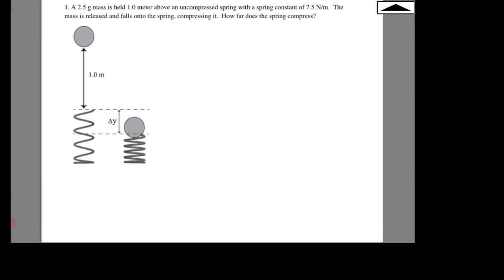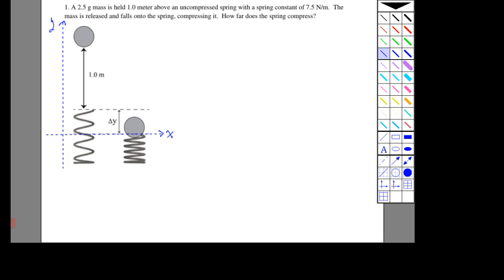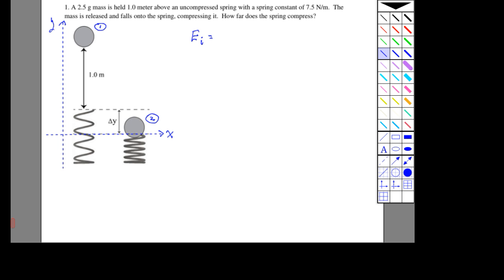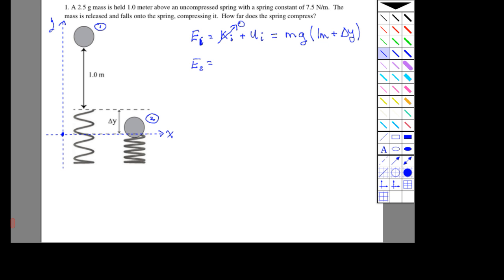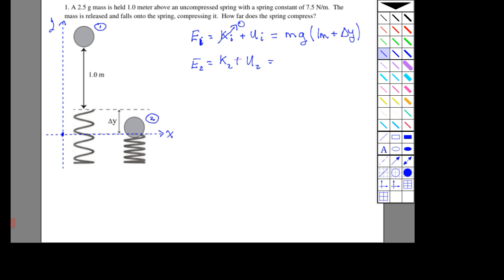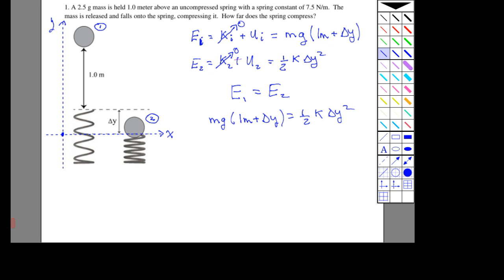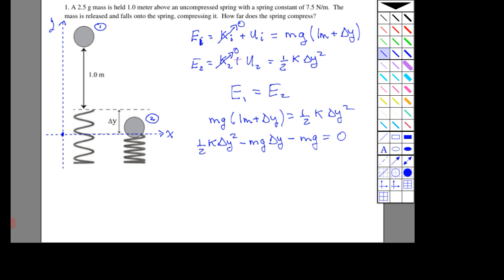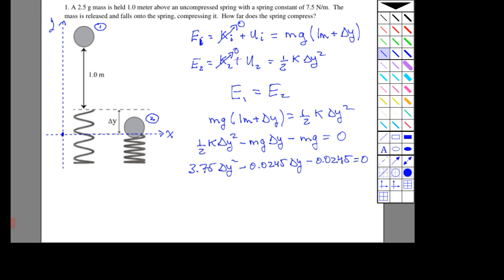energy conservation problem 1